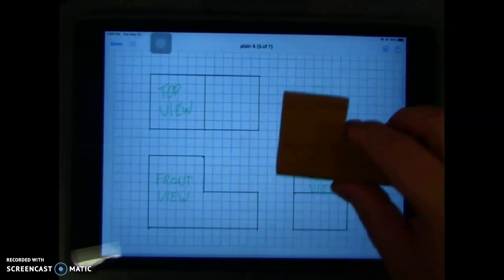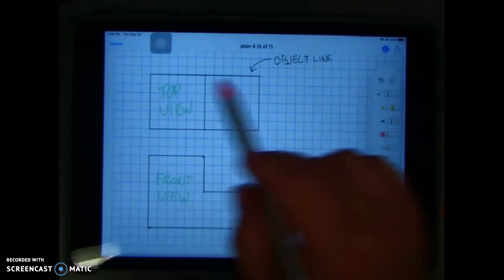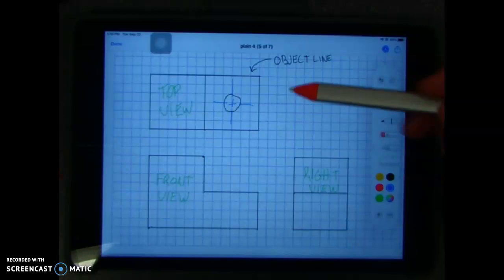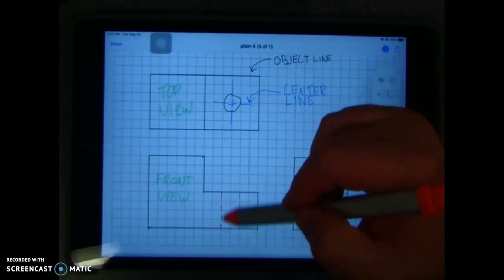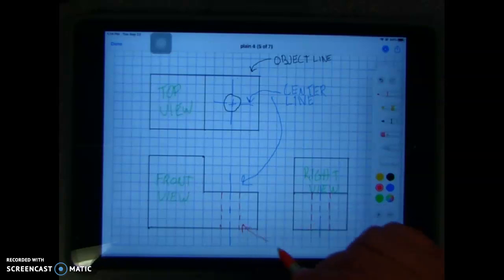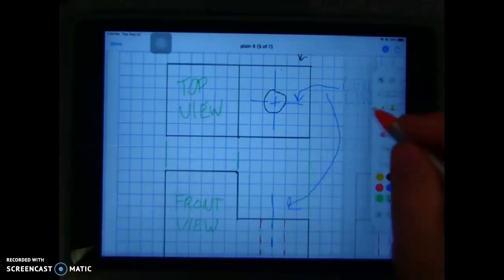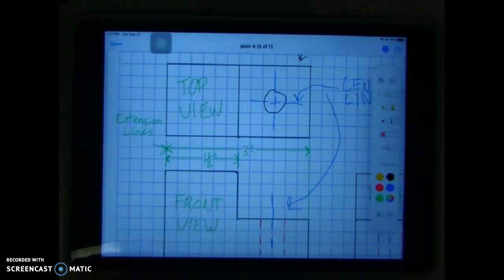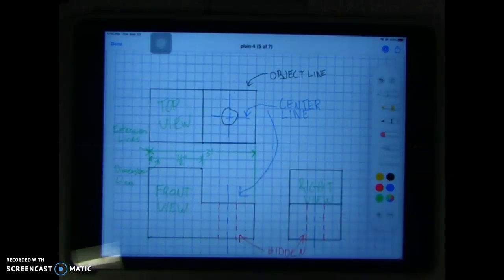Orthographic Projection Notes 2 Line Types